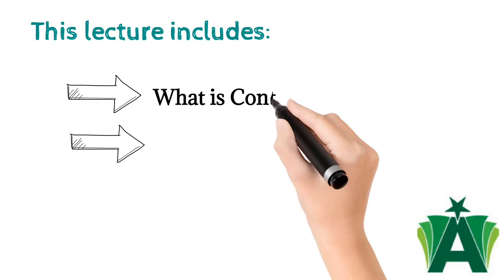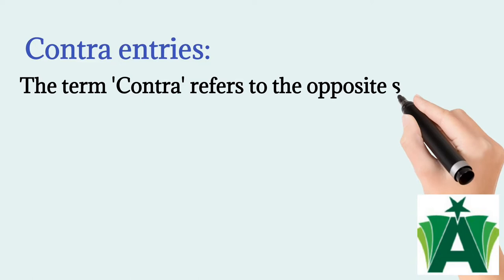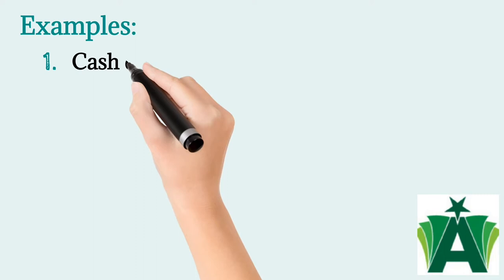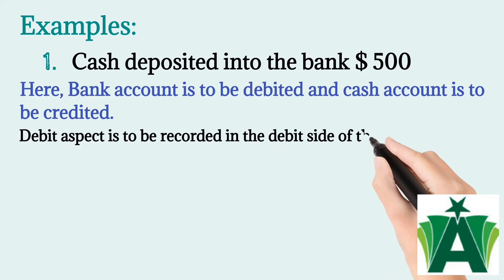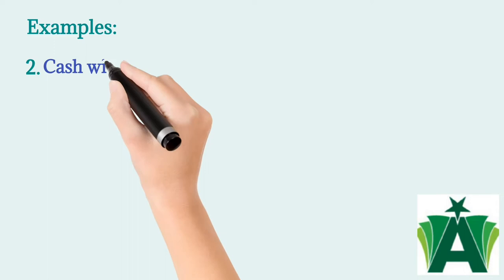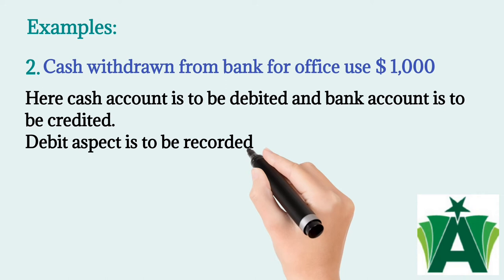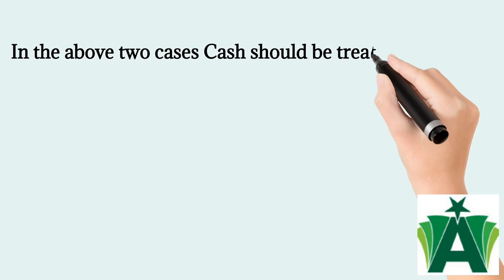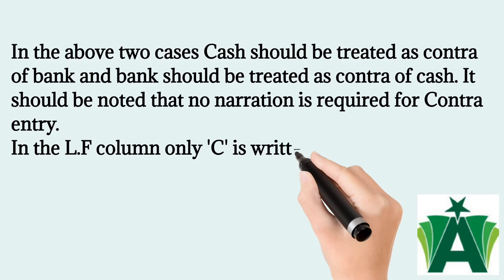Contra Entry with examples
Contra entry;
This lecture helps you to understand the concept of contra entry and its effects on cash book.